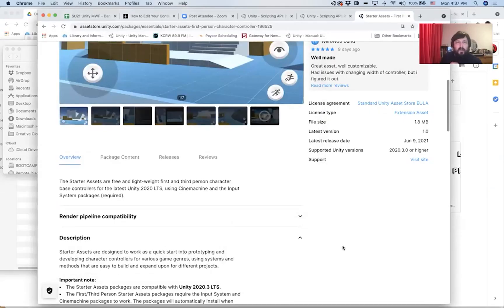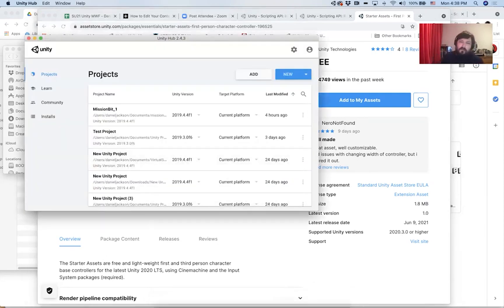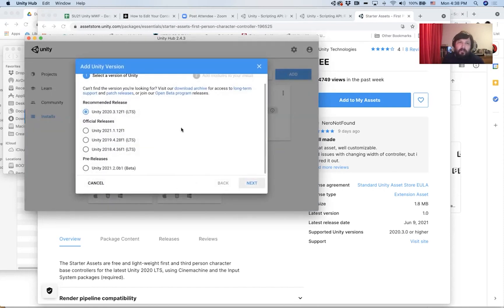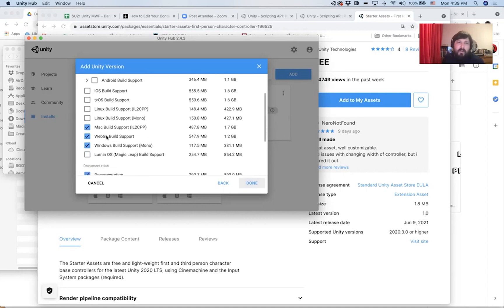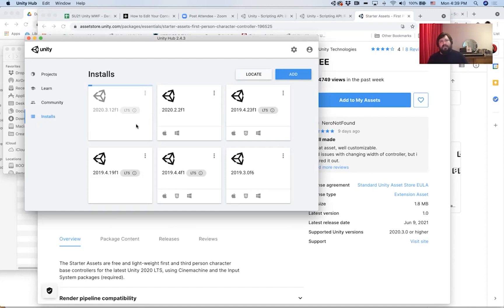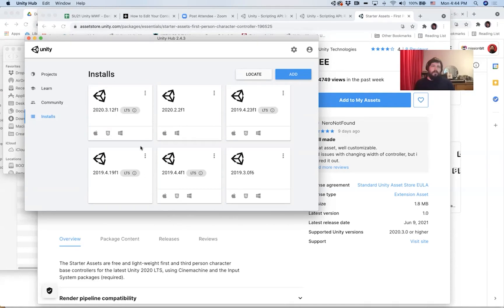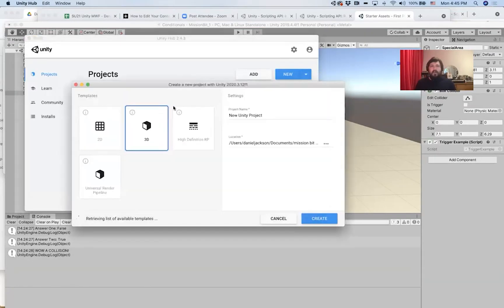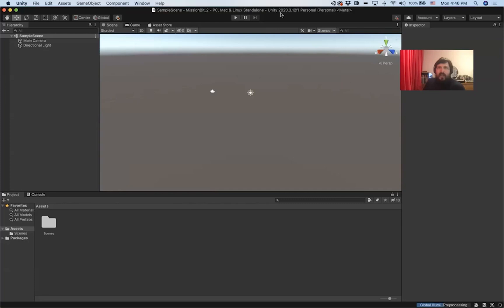How to Update Unity to 2020.3 | Unity Tutorial